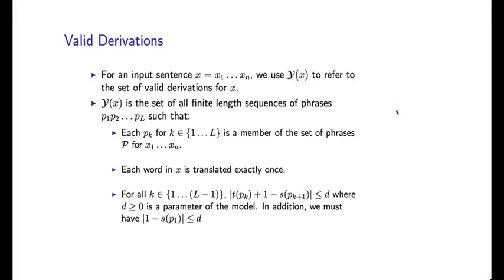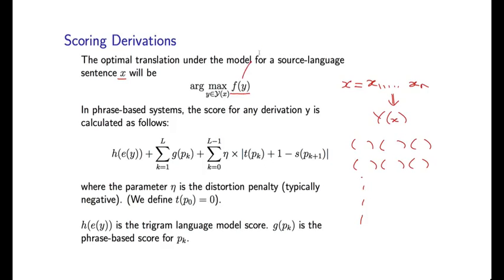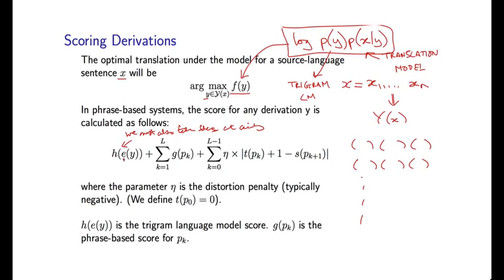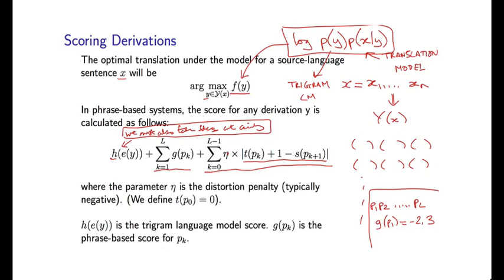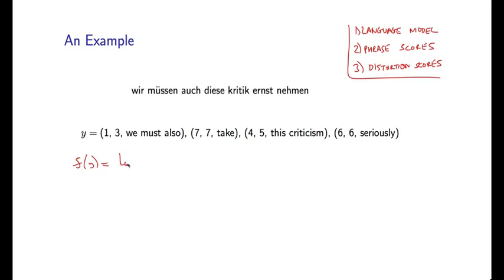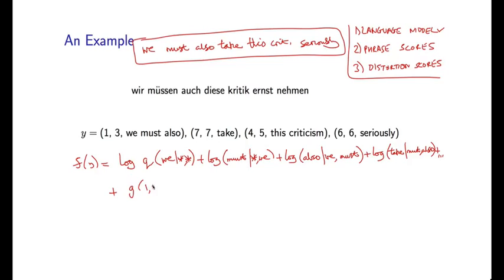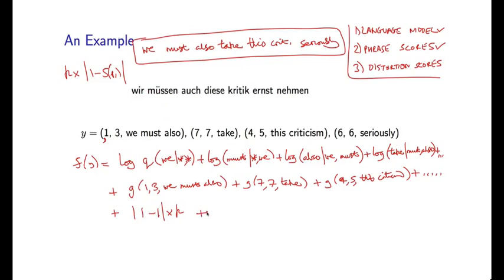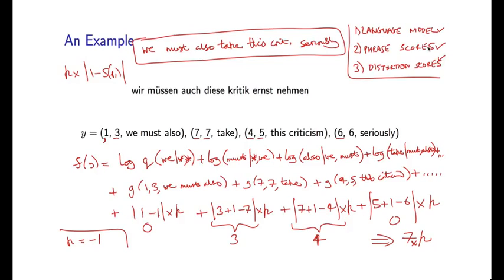13 - 3 Definition of the Decoding Problem (Part 3)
Week 6 - Decoding of Phrase-based Translation Models
13 - 3   Definition of the Decoding Problem (Part 3)